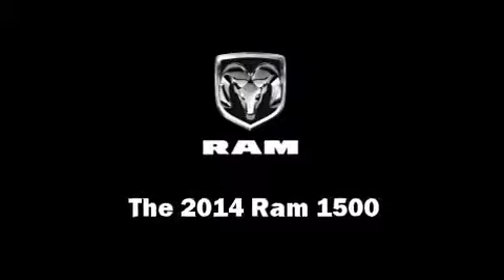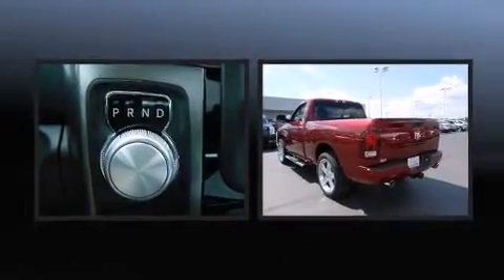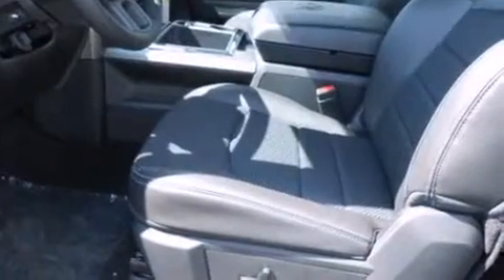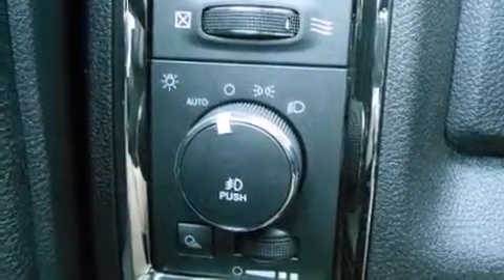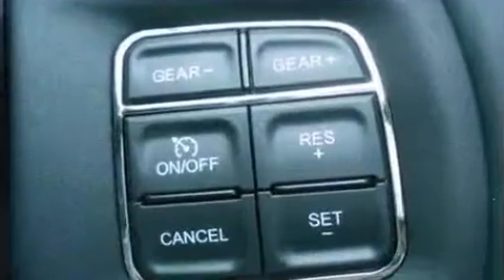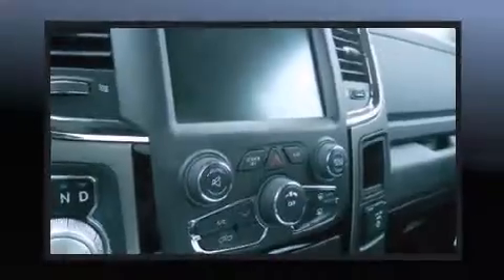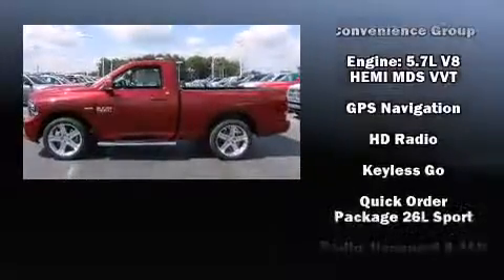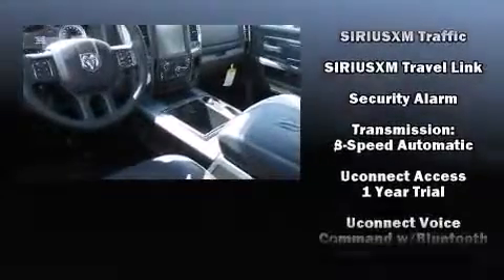2014 Ram 1500 Sport in Crossville, TN 38555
2712 North Main St.

The 2014 Ram 1500. This 2 door, 2 passenger truck is waiting for you to take home! Under the hood you'll find an 8 cylinder engine with more than 350 horsepower, and for added security, dynamic Stability Control supplements the drivetrain. Top features include front bucket seats, a rear step bumper, automatic dimming door mirrors, heated seats, power door mirrors and heated door mirrors, cruise control, an overhead console, and voice activated navigation. Power adjustable pedals allow the driver to optimize his or her driving position, enhancing visibility, comfort and safety. Audio features include an AM/FM radio, steering wheel mounted audio controls, and 6 speakers, providing excellent sound throughout the cabin. Passengers are protected by various safety and security features, including: head curtain airbags, front SIDE impact airbags, traction control, brake assist, ignition disabling, an emergency communication system, and 4 wheel disc brakes with ABS. You'll never lose visibility with rain sensing wipers, which activate automatically when the drops start to fall. We pride ourselves in the quality that we offer on all of our vehicles. Please don't hesitate to give us a call.